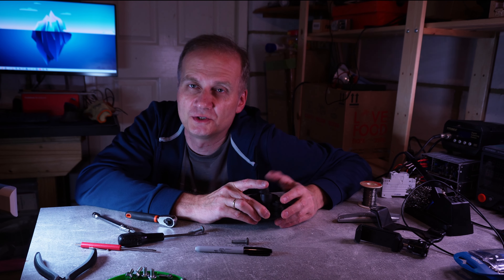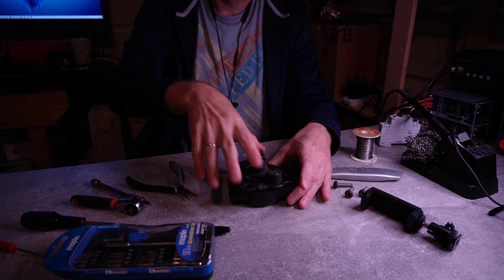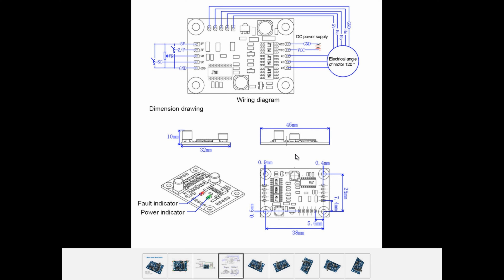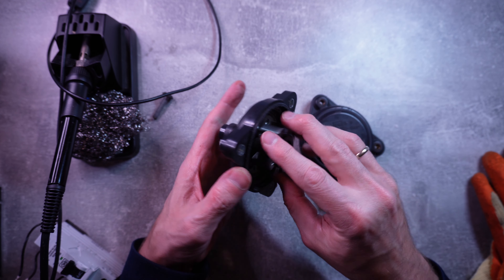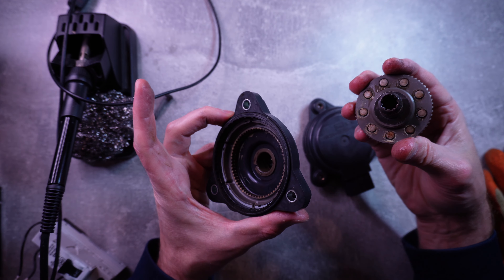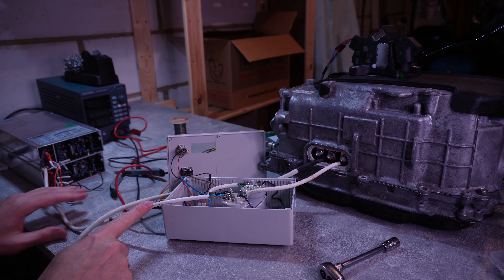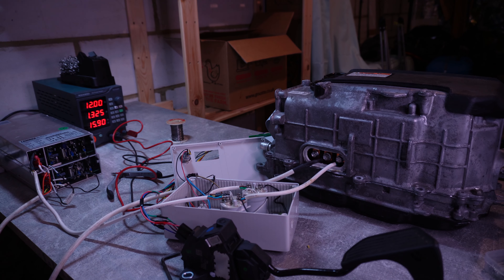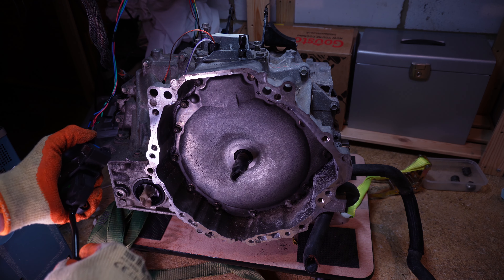Parking Pawl Toyota Prius DIY EV Ep 15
In this video I am looking at the ways I could control parking pawl on the Toyota Prius gearbox. As I am planning to use this as a motor in my EV conversion.

Chapters

00:00 Project goal at this stage
01:00 What’s inside that thing
04:00 Parking pawl released?
04:34 Testing the motor
06:15 A little hiccup more tuning required